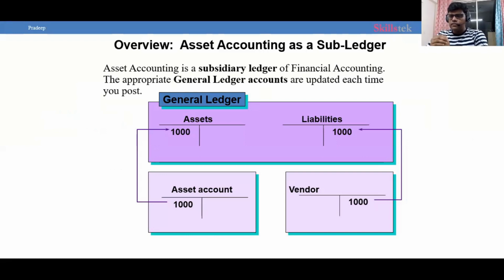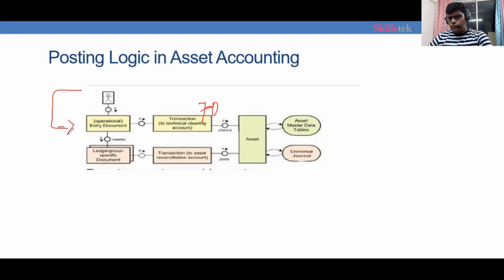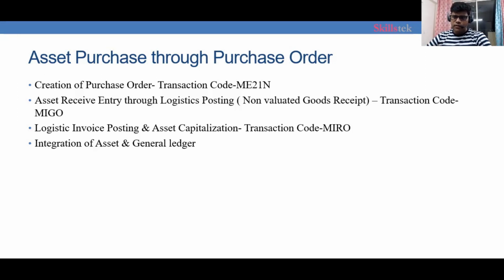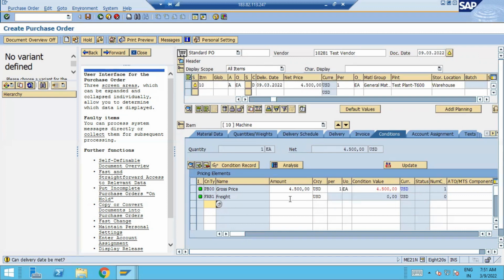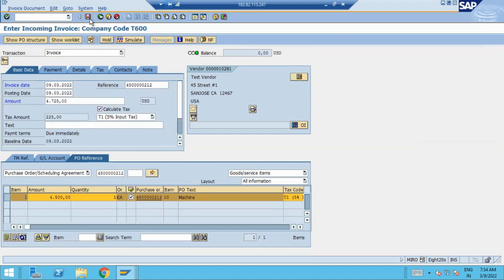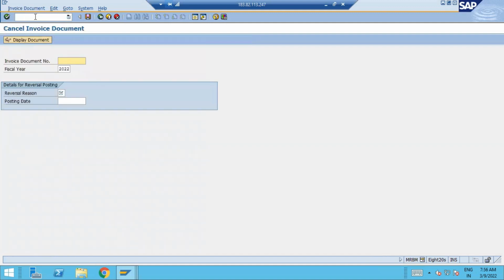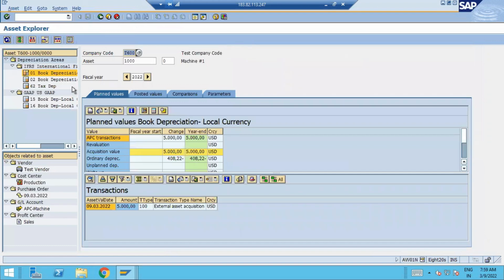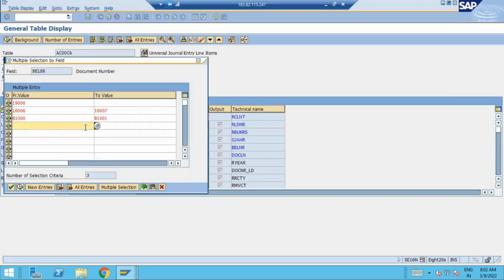Asset Acquisition through Purchase Order in SAP | Asset Purchase through PO - Pradeep Hota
This video shows the process of Asset acquisition through Purchase Order in SAP. You can also call it as Asset Purchase through MM or Logistics in SAP. Or we can say  It is a technical procedure that involves the role of SAP End-users of FICO or S/4 Finance.

Conceptual Guides:-

Features of New Asset Accounting in SAP S4 HANA:-